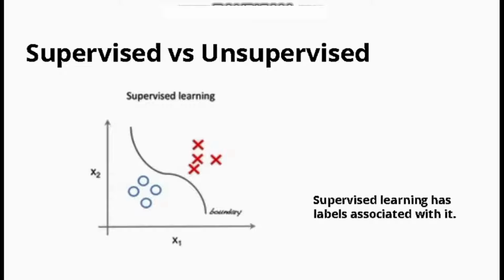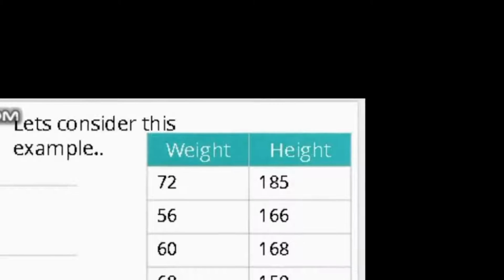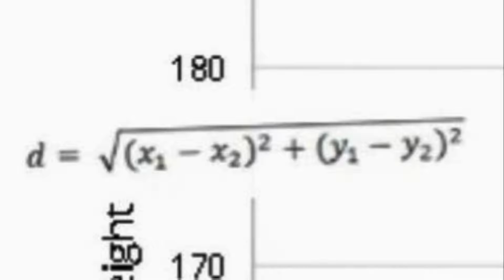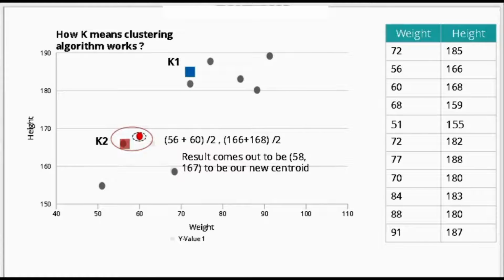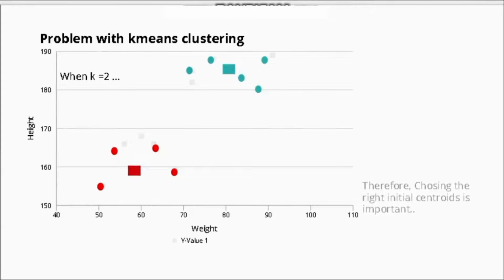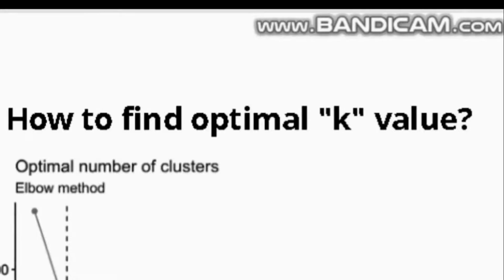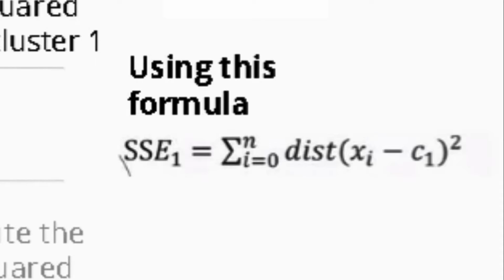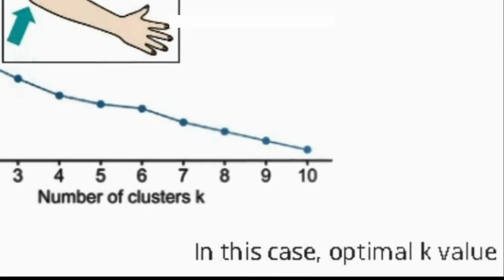K means clustering in Machine Learning explained!! (Easy Step-by-Step tutorial for beginners)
One of the most popular unsupervised learning algorithm is K-means clustering. In this video we will cover basics of K-means clustering such as cluster centroids, optimal K value, Within Cluster Sum of Squares (WCSS) , Elbow method etc. We will also address a major problem with K-means clustering algorithm. This is a step by step tutorial for understanding how K-means clustering works in machine learning.

0:00 Introduction
0:18 Supervised vs Unsupervised Learning
0:57 What is K-means clustering?
1:17 Real applications of K-means clustering
1:21 How K-means clustering works?
1:37 Step 1: Select 'K' value
1:49 Step 2: Select two random data-points as centroids
2:07 Step 3:  Calculating Euclidean distances
3:03 Step 4: Assign points to its nearest cluster
3:09 Step 5: Averaging new cluster and Readjust centroids
3:23 Step 6: Repeat the process
4:04 Problems with K-means clustering
5:12 How to find the optimal K value?
5:42 Sum of squared error in K-means
6:48 Elbow method in K-means